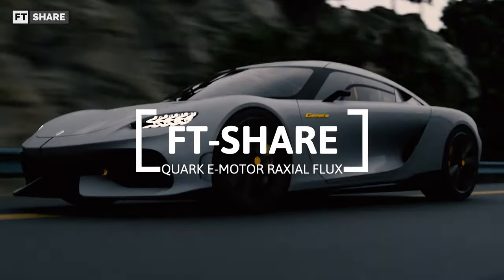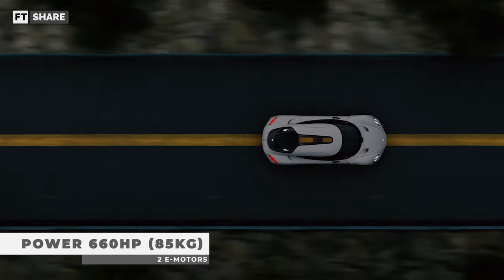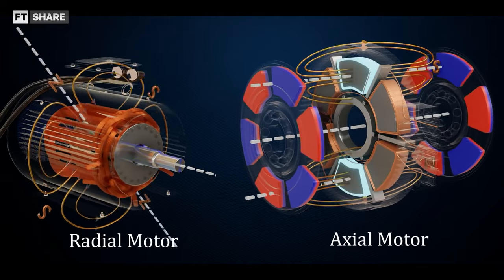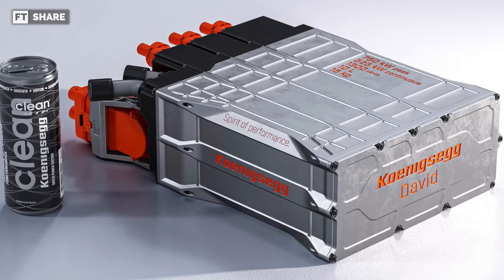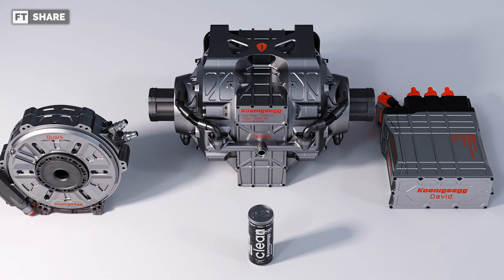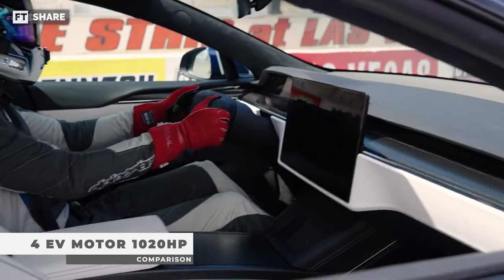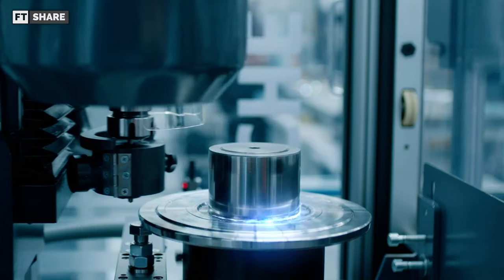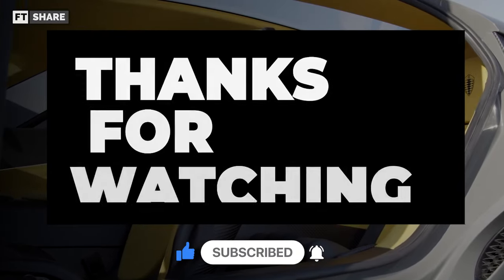Tiny But Mighty - 600Hp In Compact Package!! | Quark E-Motor Raxial Flux By Koenigsegg (100004.V1)